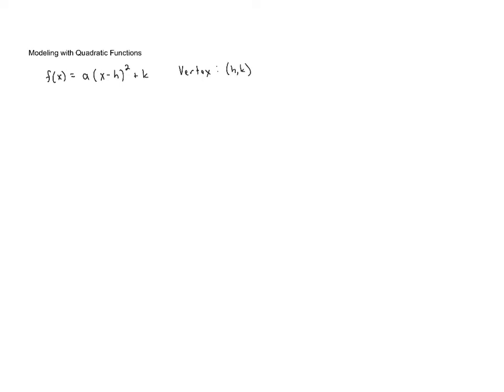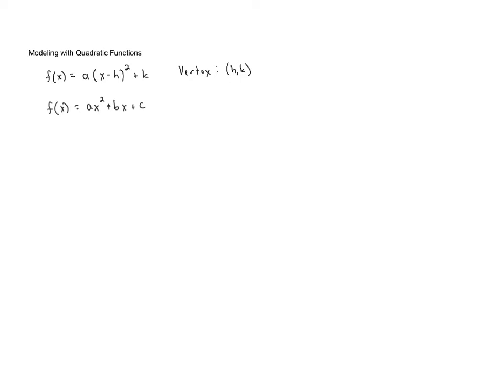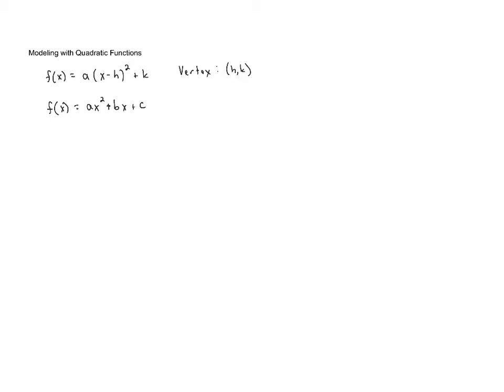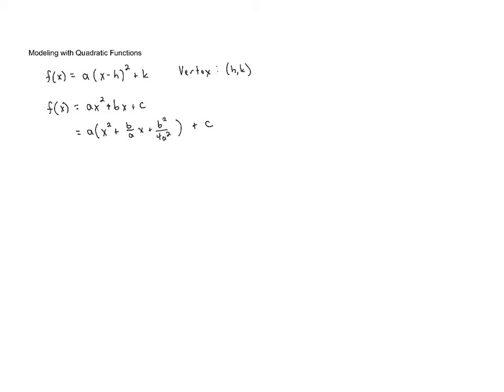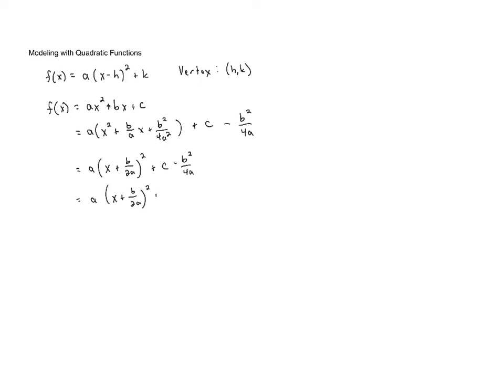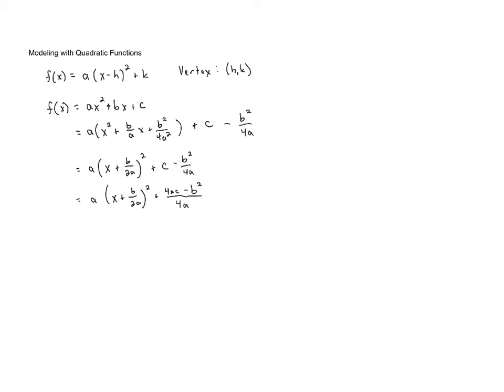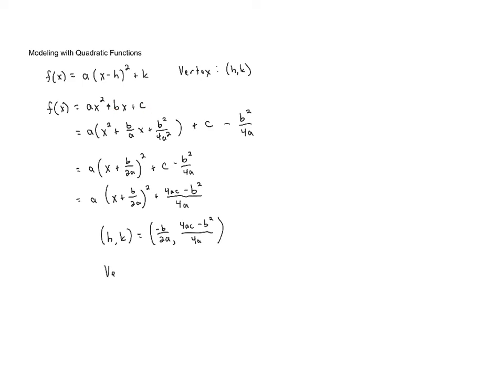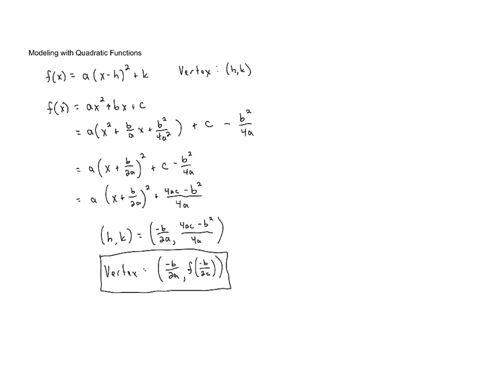M9090SN41 - Modeling with Quadratic Functions